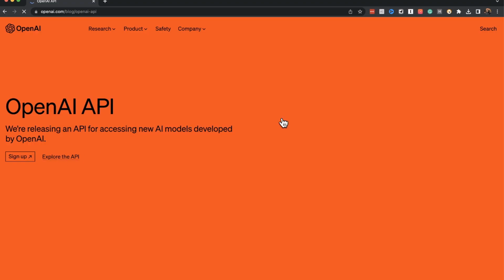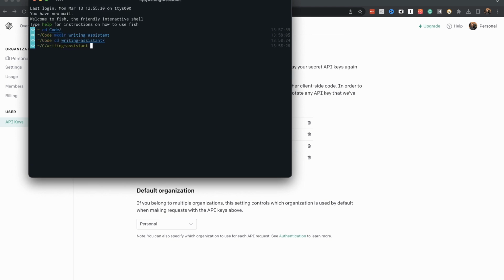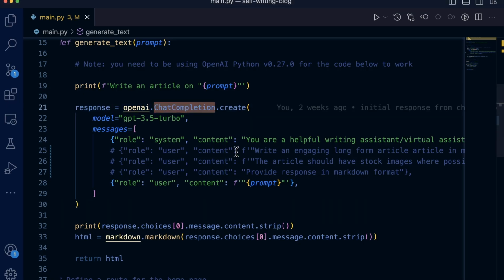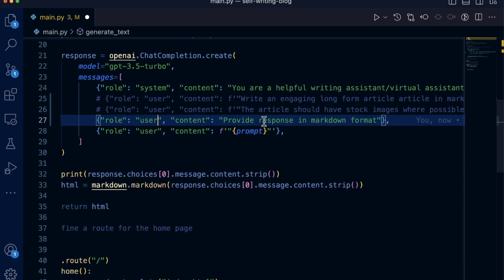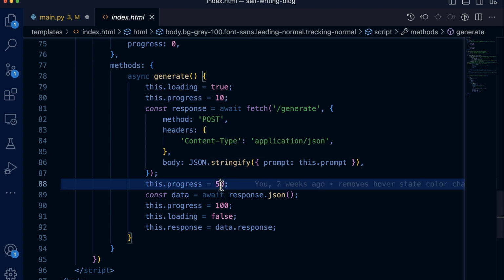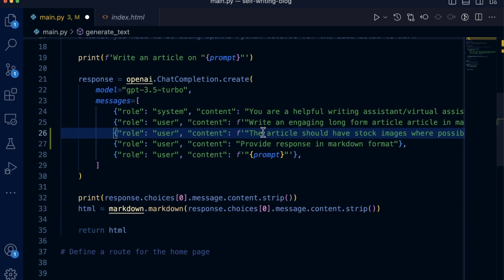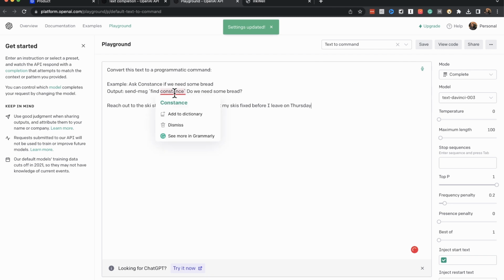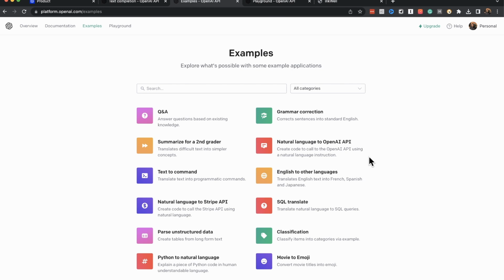Advanced Chat GPT Guide for Beginners: Do THIS to Create Your Own AI Apps (Super Simple!)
Let me show you how to create your own ai apps